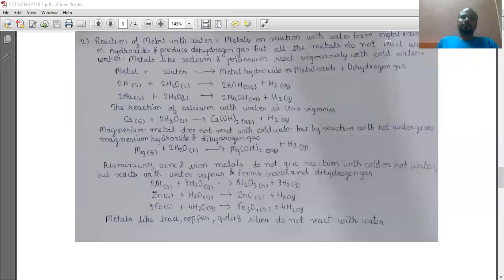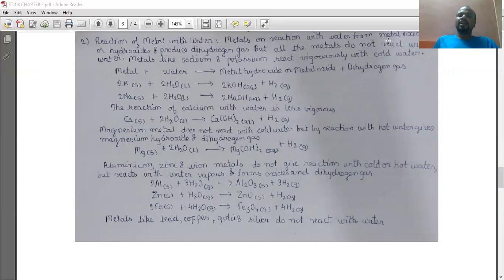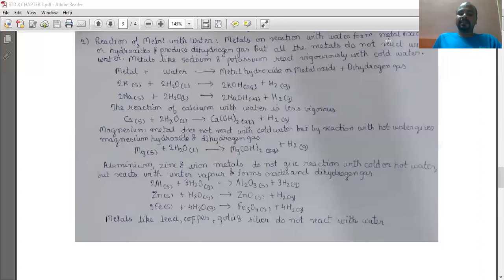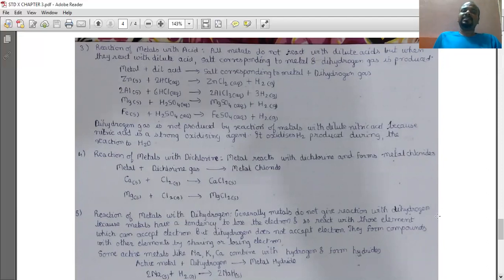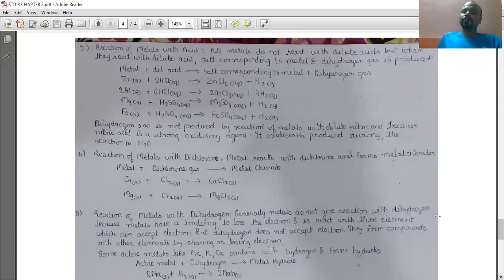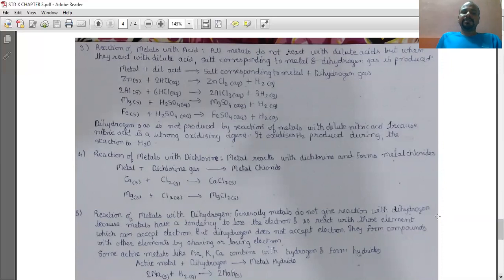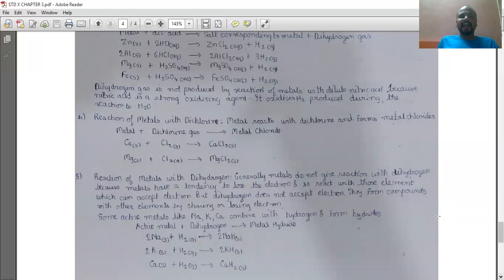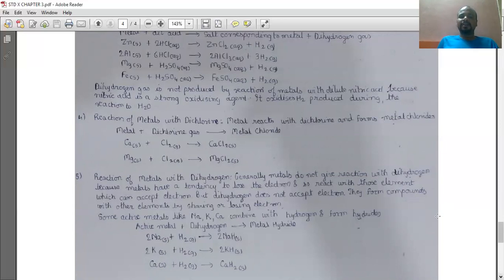2 10TH SCIENCE 10TH JULY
2 10TH SCIENCE 10TH JULY